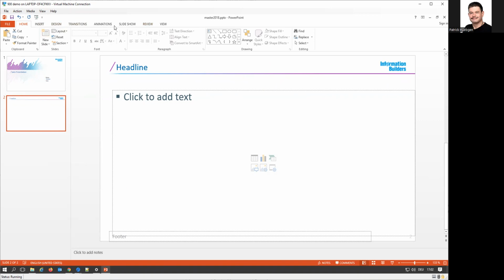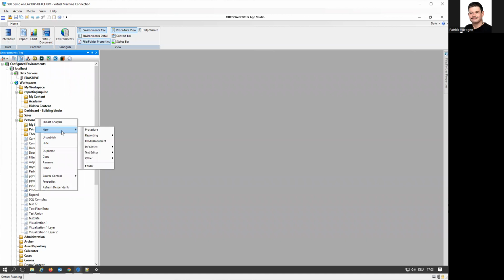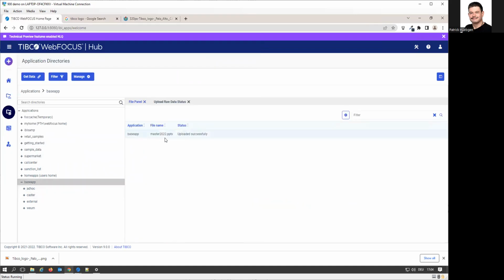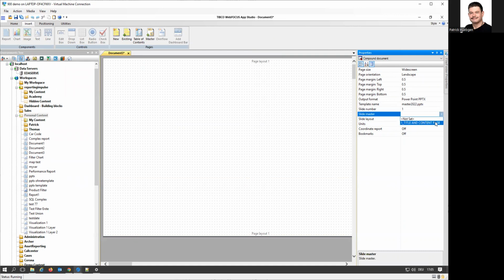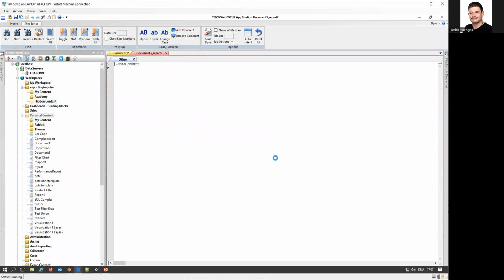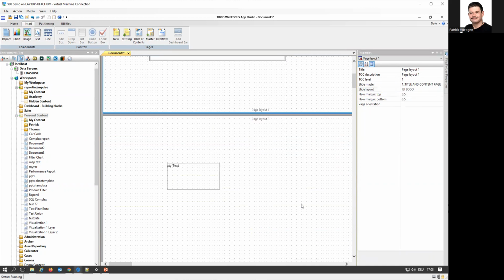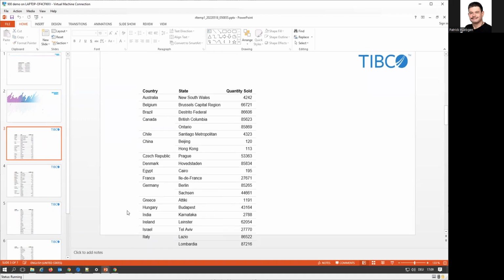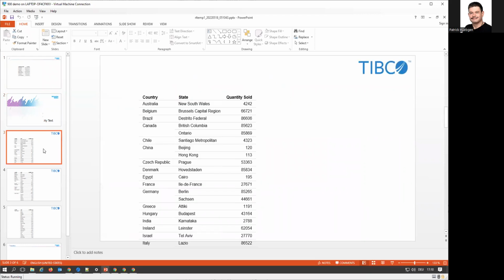Create Powerpoint Slide Deck with Template in WebFOCUS